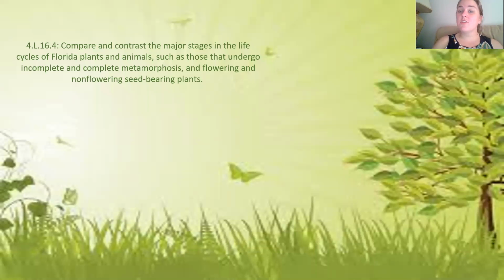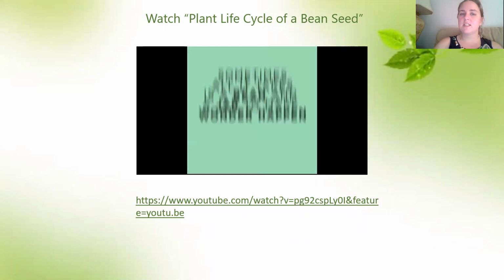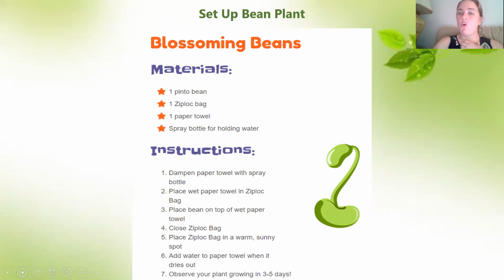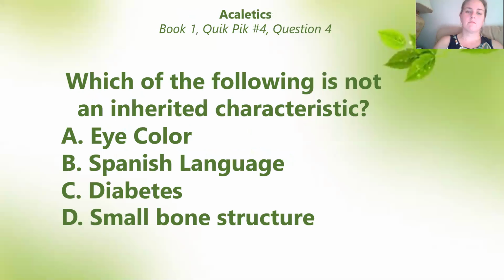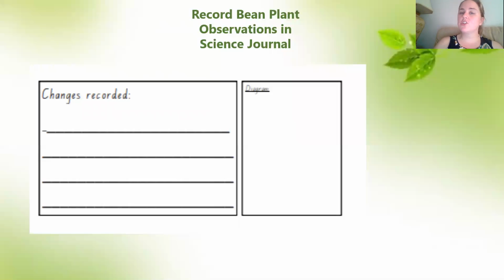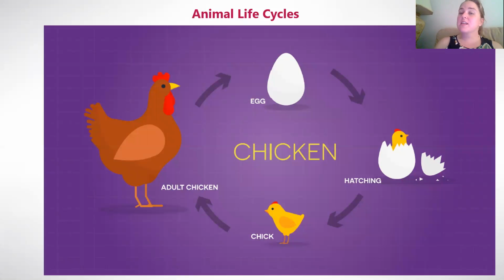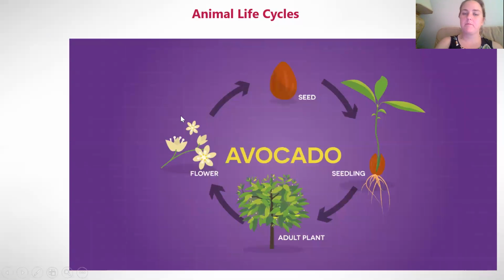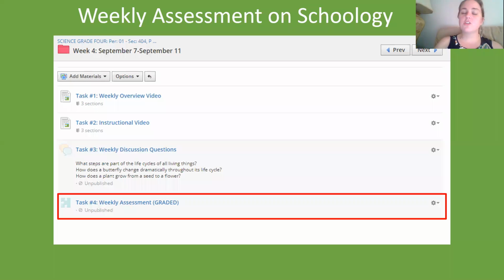Week 4 Science Instructional Video